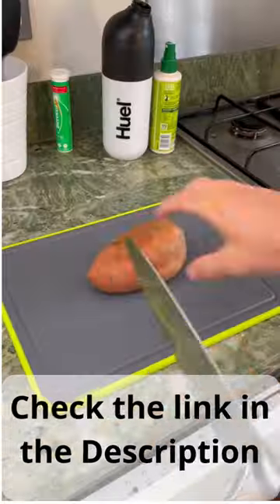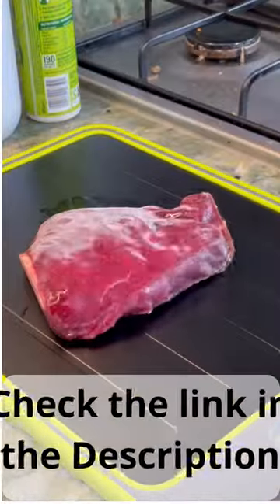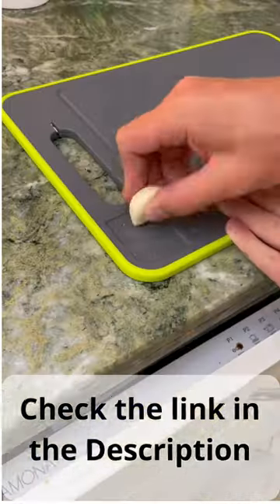AMAZON PRODUCTS : USUFALL CHOP BOARD AND PAN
click these links to discover the products:
1 black multifunction chop board
2 black multifunction cooking Pan